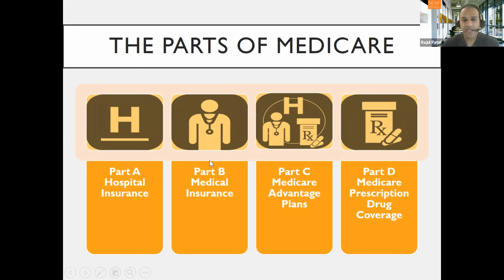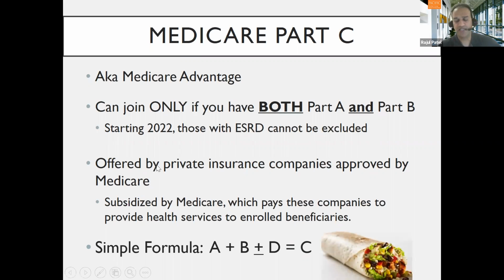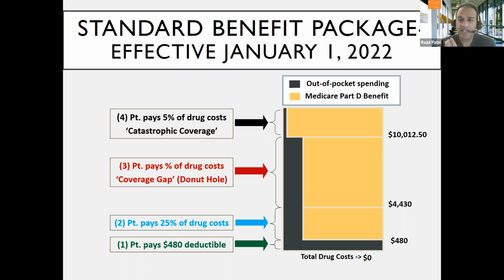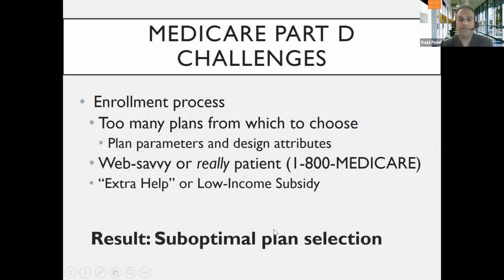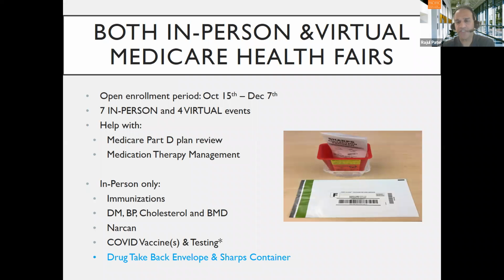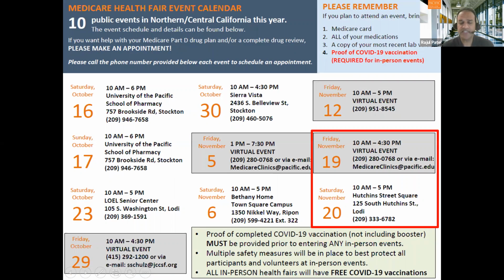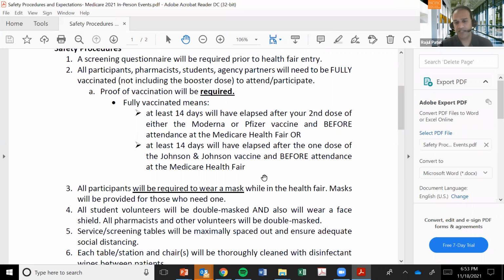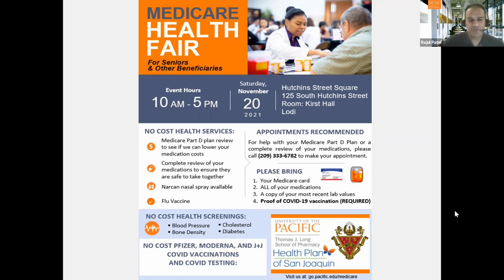Medicare Part D Benefits - How to lower your prescription Drug Costs: Dr Rajul Patel, Pharm D.